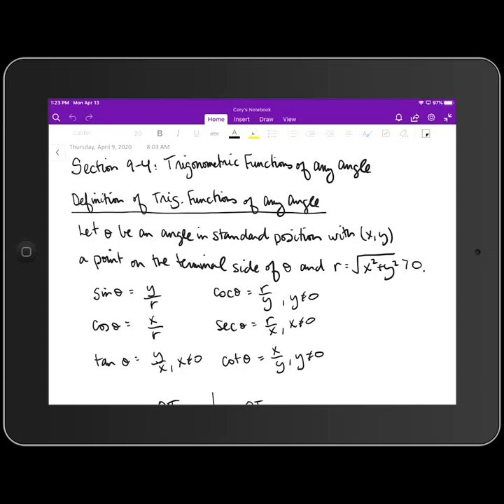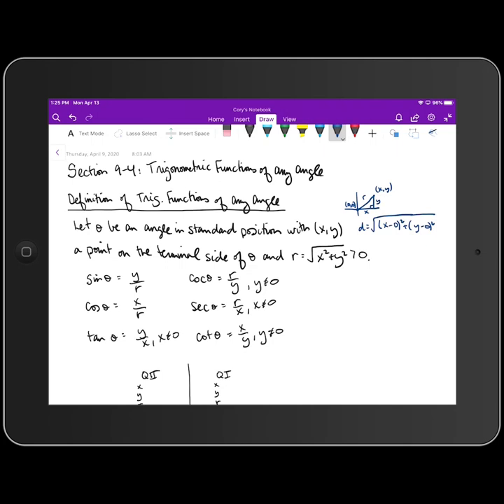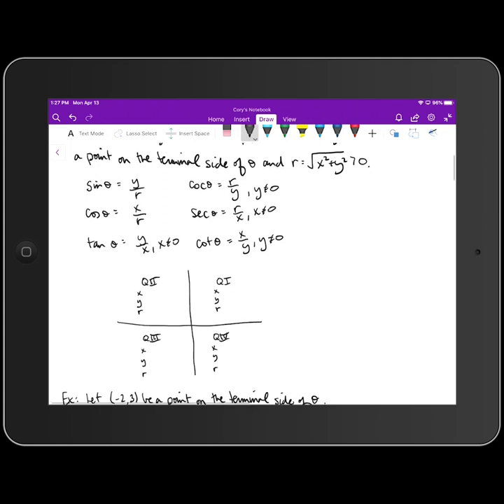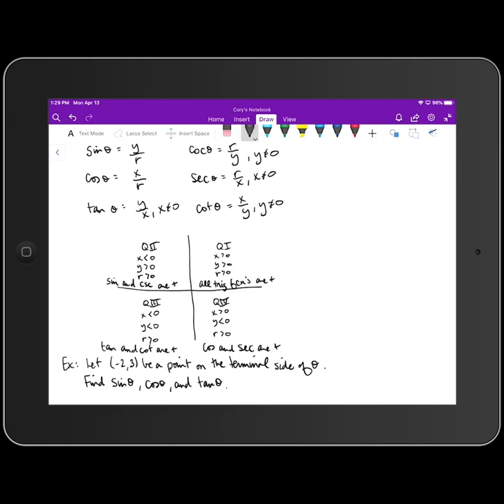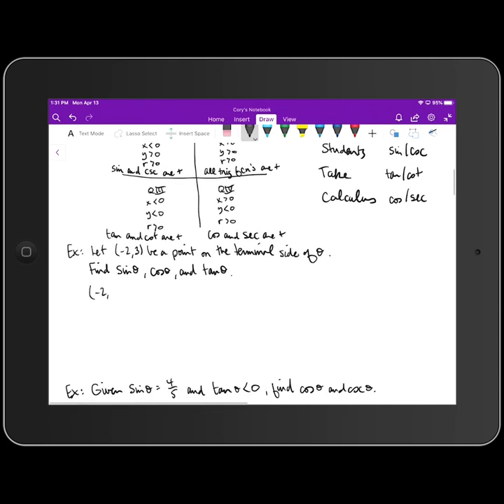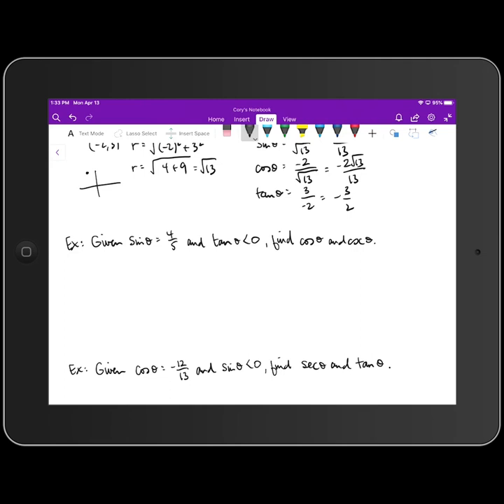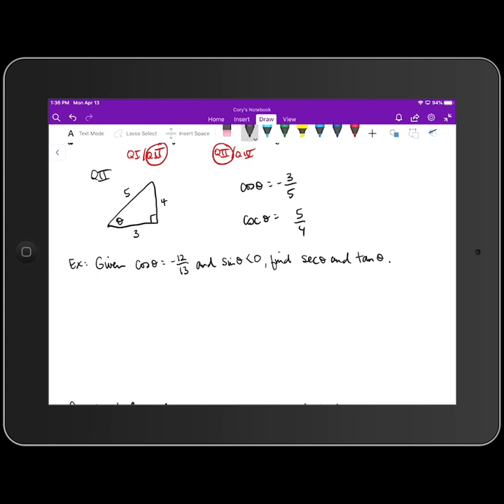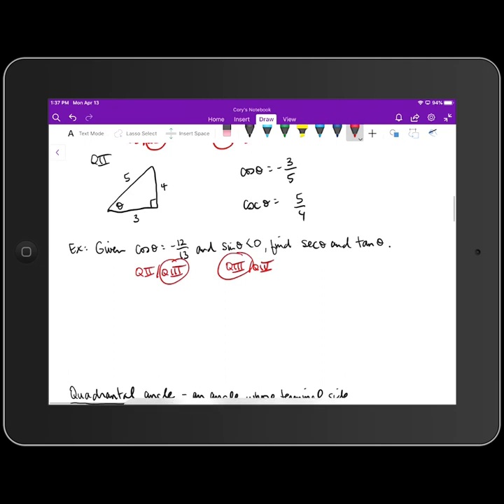Trigonometric Functions of Any Angle Part 1